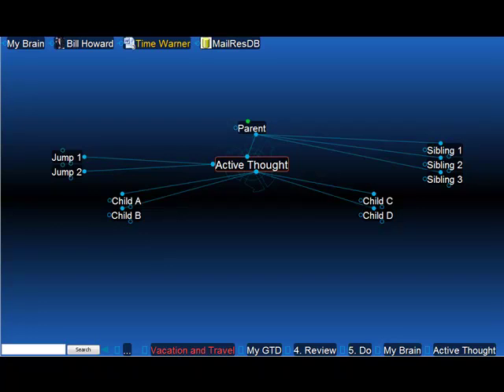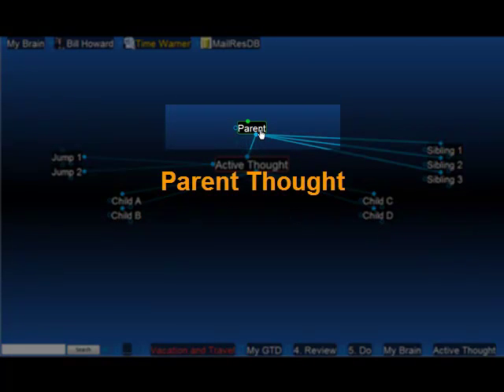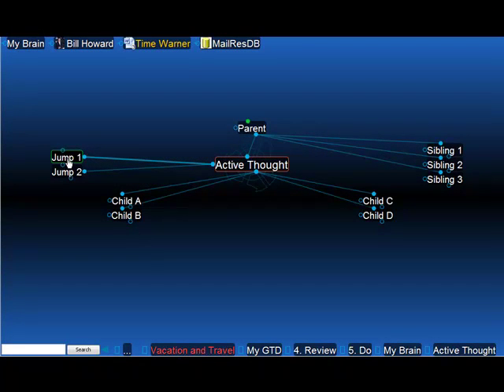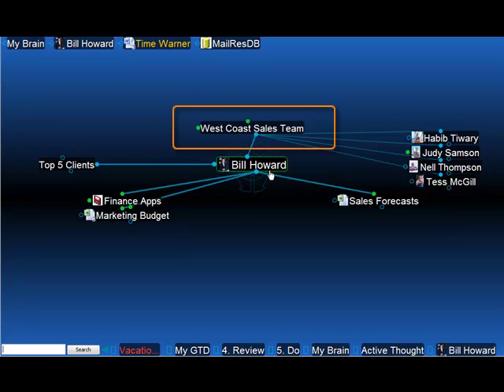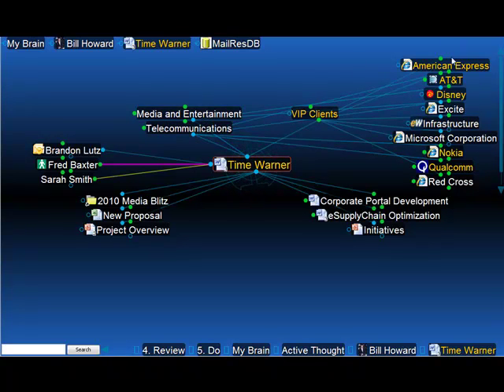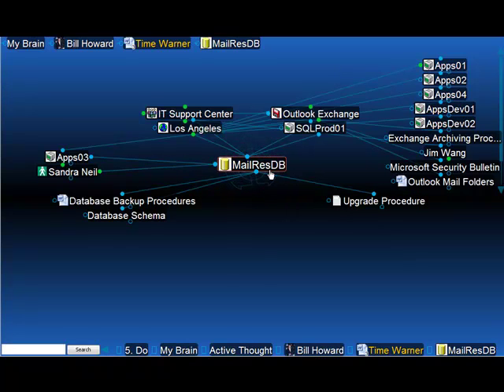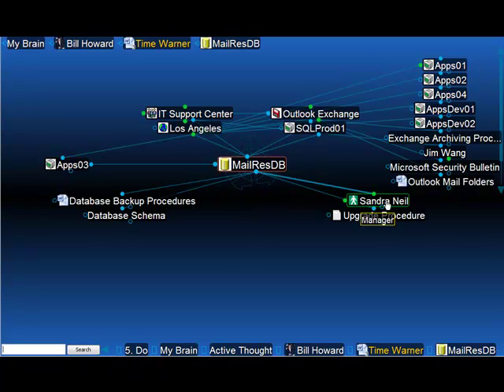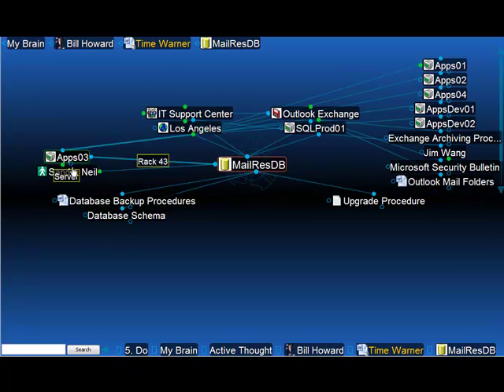Introduction to Thought Relationships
Thoughts are organized as Parent, Child or Jump relationships for easy relationship viewing.